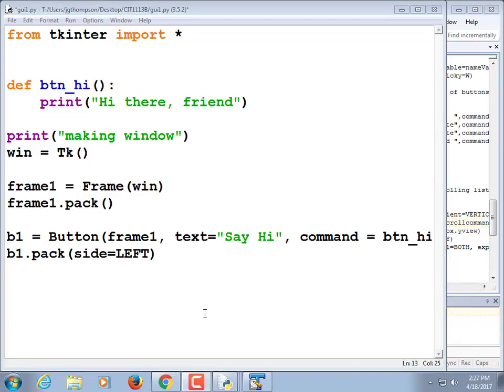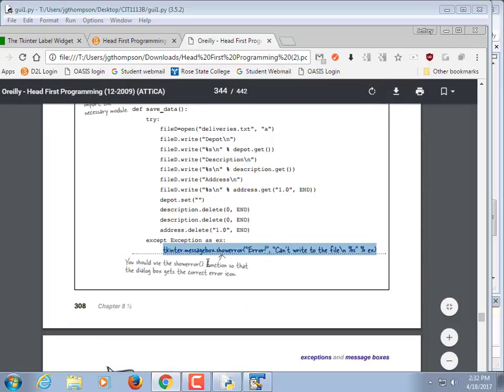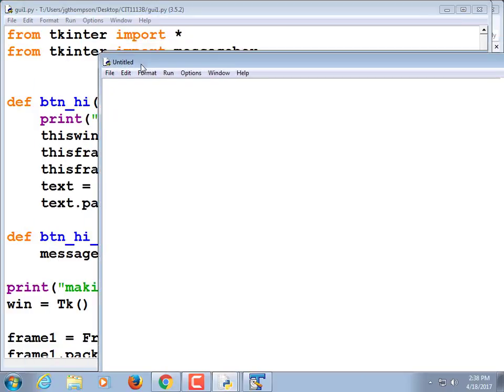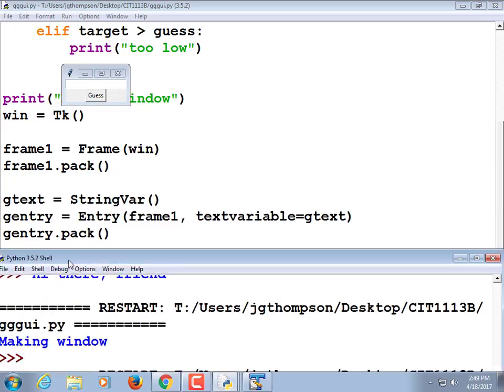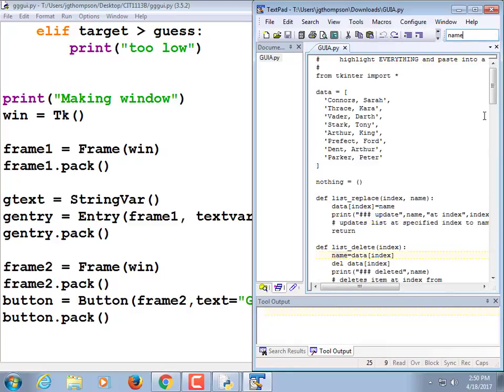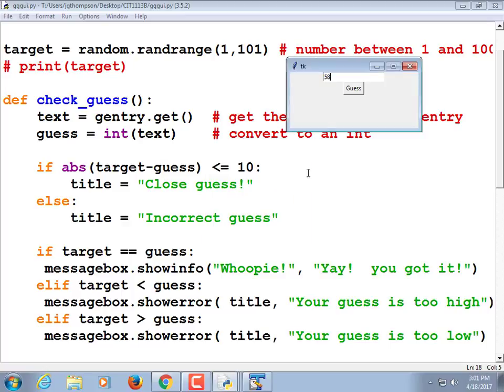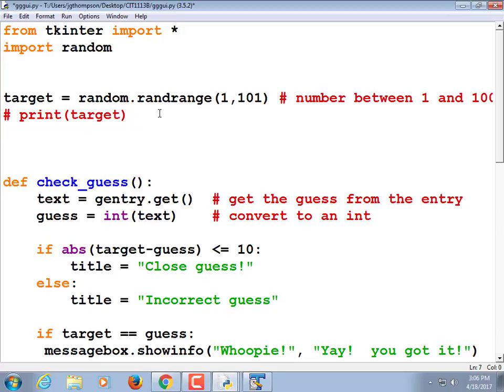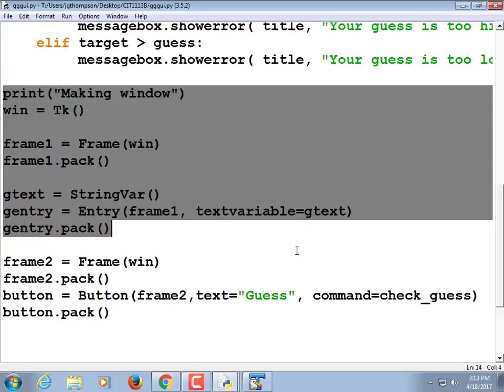CIT1113#3145 Lecture April 18 2017 (Graphical User Interfaces)